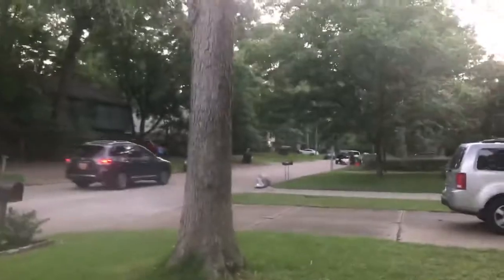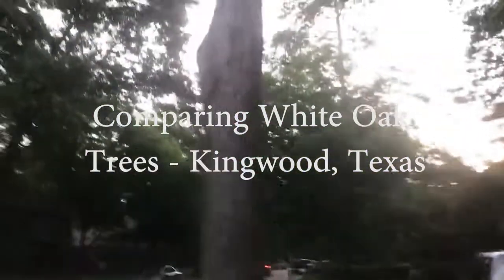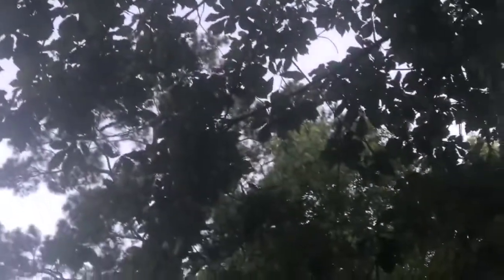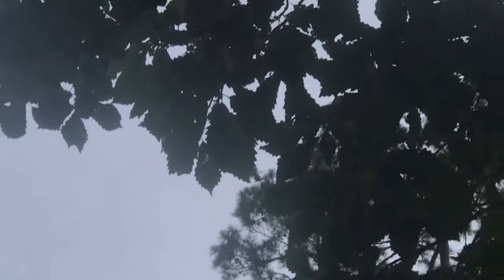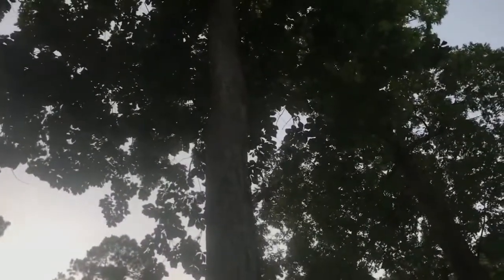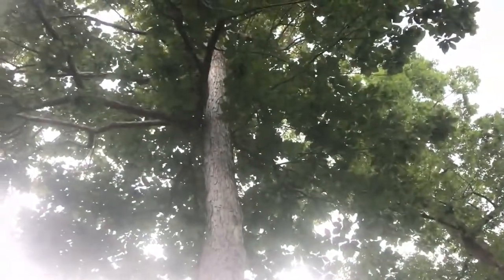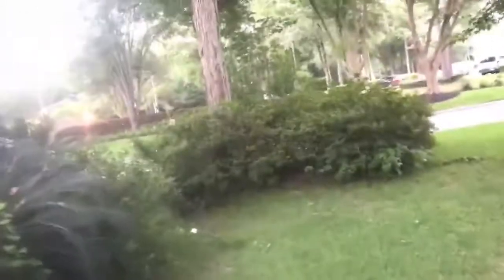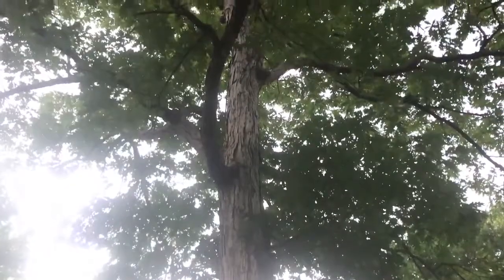Comparing Common White Oak Trees in East Texas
Facebook: KB Custom Cabinets and Woodworking

Just eyeing up some different white oak trees in a random stranger's front yard...

Well unfortunately the video cut off, but I think the point go across. Three different white oak trees all in the same front yard. Two are "true" white oak (based on leaf) and one is a swamp or maybe swamp-chestnut white oak. I've seen swamp white and swamp chestnut white listed separately or together, so I'm still not sure if they are the same tree or two different subspecies.

Anyway, the leaf is the true tell here. The slightly ovate but sawtooth pattern is true to a swamp white oak, whereas the deep rounded lobes are indication of true white oak. Now I mentioned post oak, which is also in the white oak family. However post oak have what I call a "fat cross", rounded lobes but in a cross sort of shape, instead of the drooping lobes like a true white oak.

Every white oak I know has a twisty branch character to it. Live oaks are a great example of that with their crazy spreading limbs that reach back down to the ground sometimes and then turn back up. But post oak to me tends to have a more blocky bark like I mentioned on the second tree, and post oaks for whatever reason seem to almost* always have a lean to one direction, maybe that's just here in east Texas. Generally a true white oak has a shaggy long strip bark, much like a shagbark hickory. And pecan will look similar with the shaggy white bark, but generally not as long of strips.

So there you have it. white oaks of east Texas in a nut...or maybe acorn* shell.